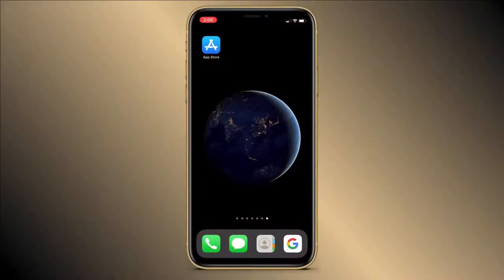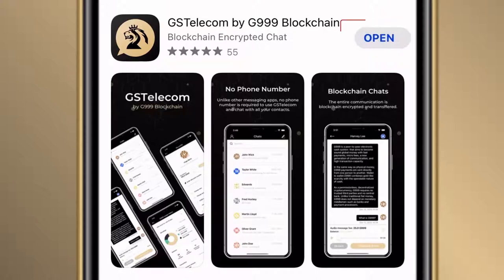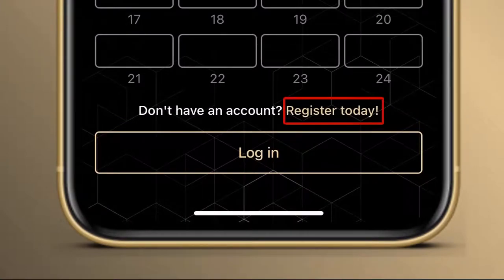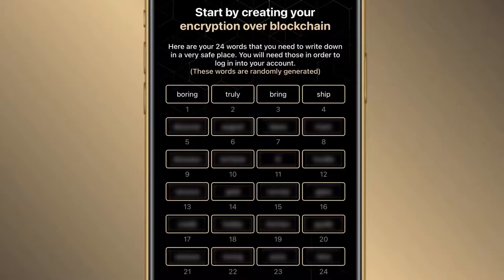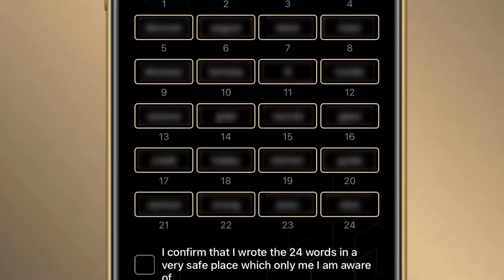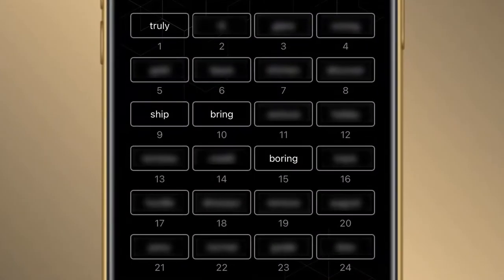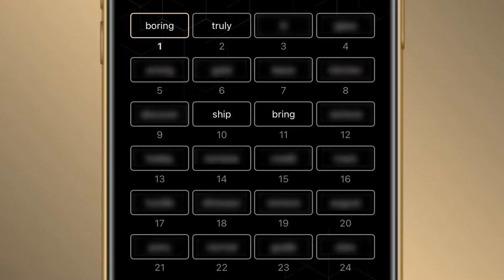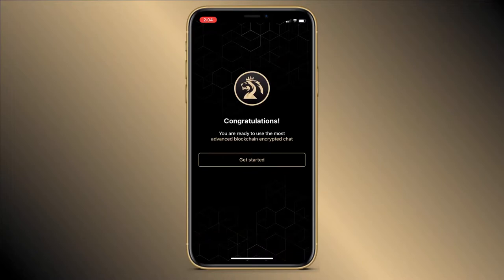GS Telecom 2/6 Installation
Welcome to novice.academy

0. contents
1. Introduction
2. Installation
3. Loading crypto
4. Creating contacts
5. Texting
6. Additional features

video updated: may, 14, 2021

Hashtags for this serie: G999​ GSPartners​